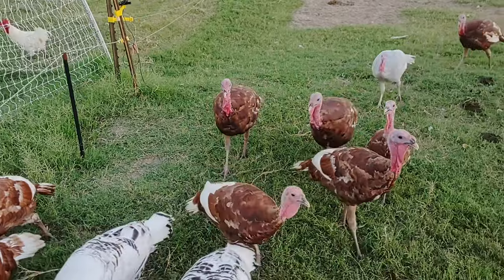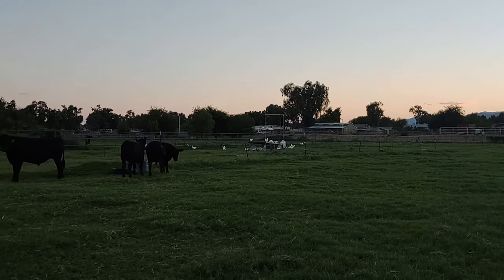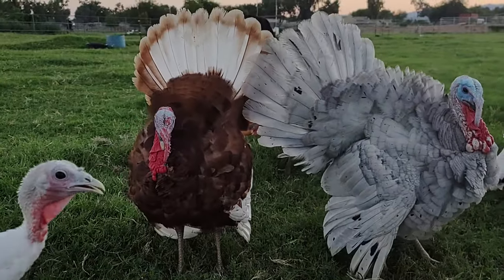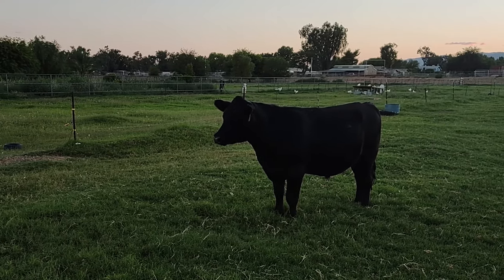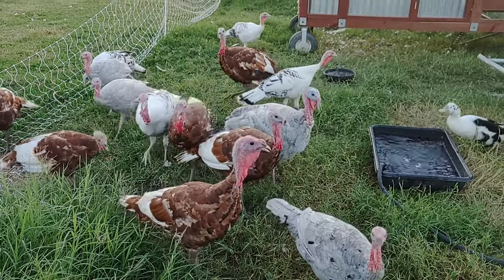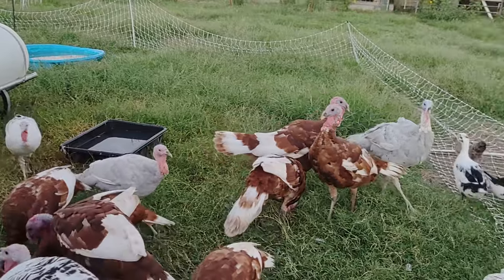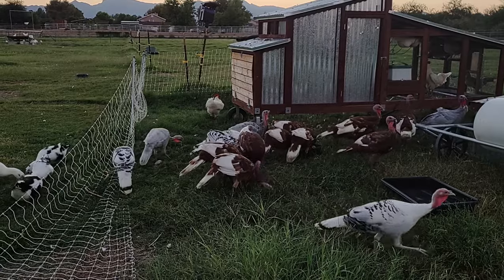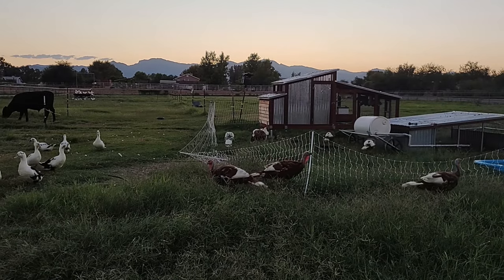Wanna raise turkeys? Watch this first!!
So we have turkeys...17 of them. Are they hard to raise? Well, watch this video to see how it's going for us!